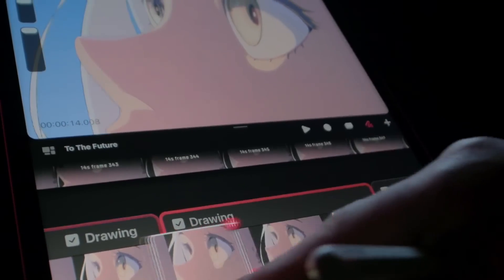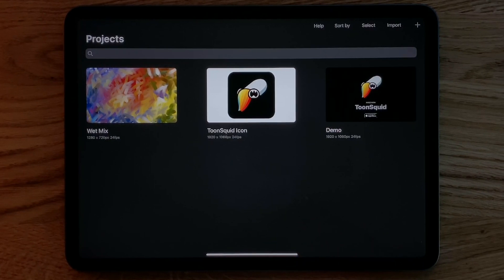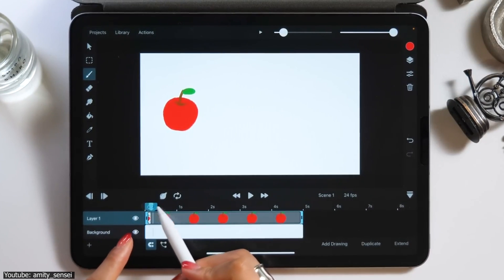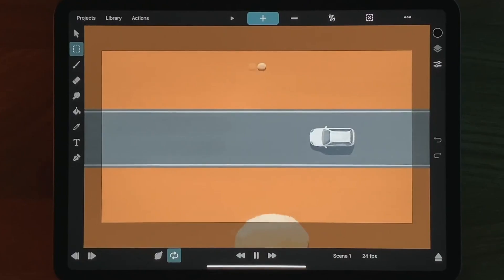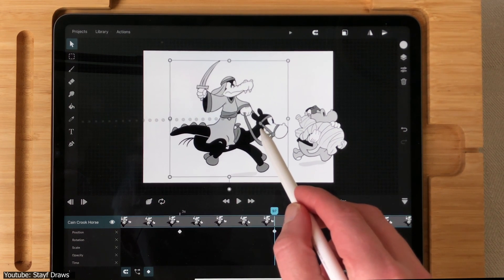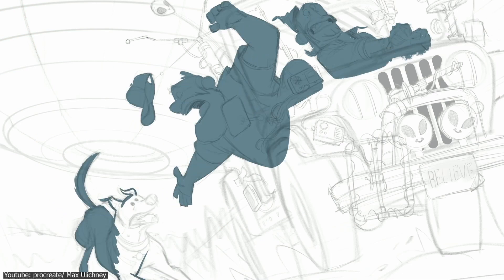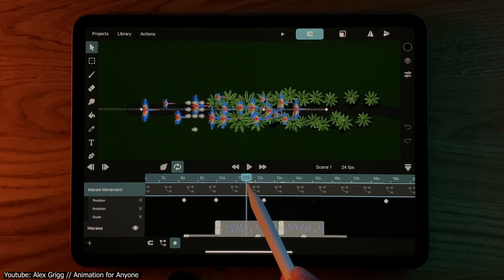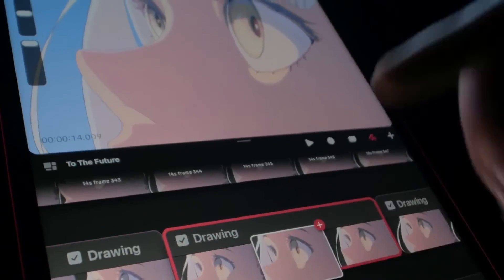Procreate Dreams VS ToonSquid | Which One Is Better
If you like our content, Join us in reaching 100 thousand subscribers on my YouTube channel!  Thank you all for your support.

In today's video, we'll compare Procreate Dreams and Toonsquid for animation. Procreate's known for iPad drawing, so people were excited for its animation app. But Toonsquid also does animation, making it tough for animators to choose. Let's compare them and see which one is better!